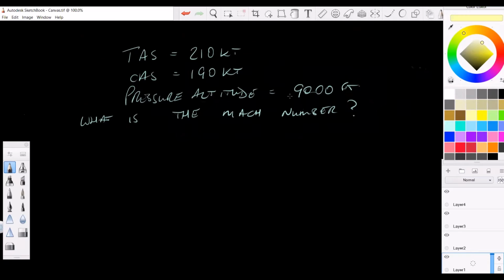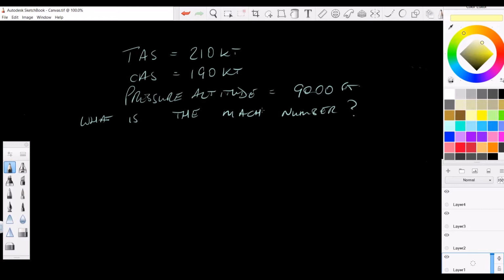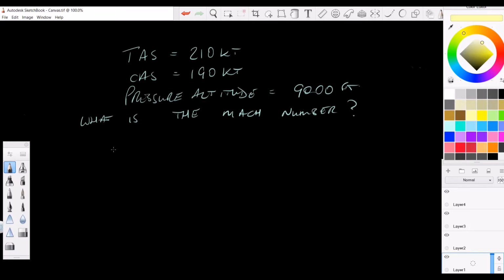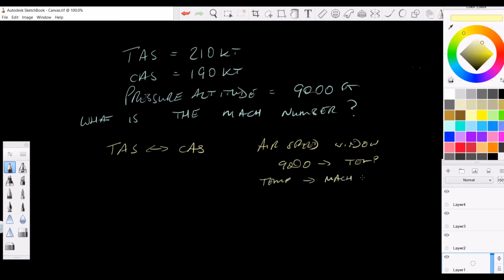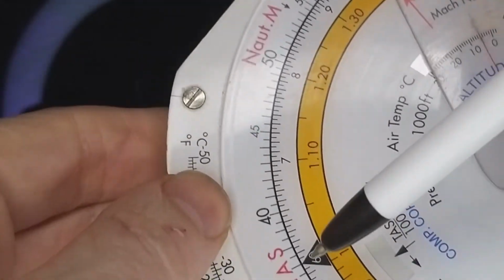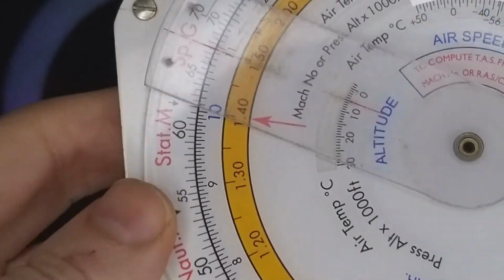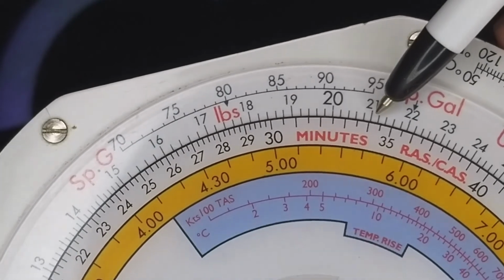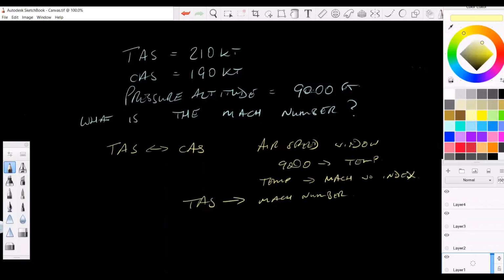General Navigation Revision CRP 5 CAS TAS Mach question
Not a difficult question, but also not a standard question. Finding Mach number from TAS, CAS and pressure altitude.